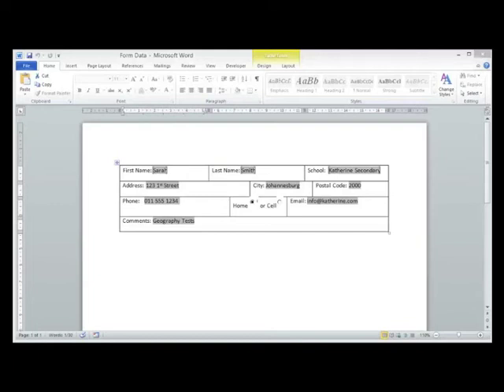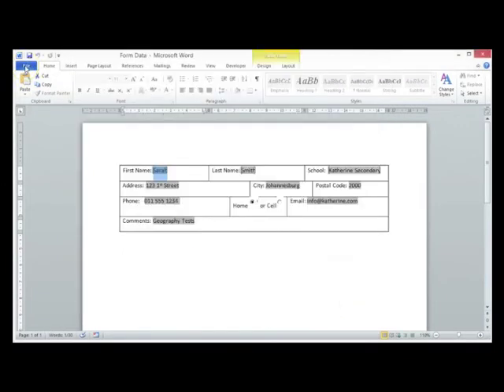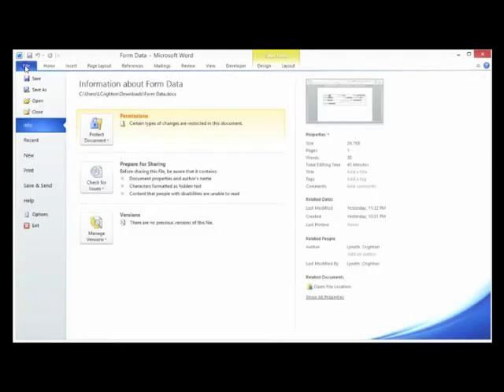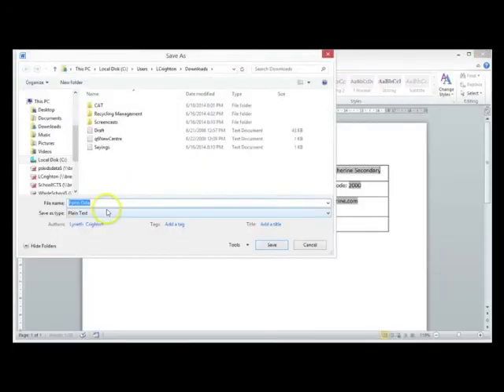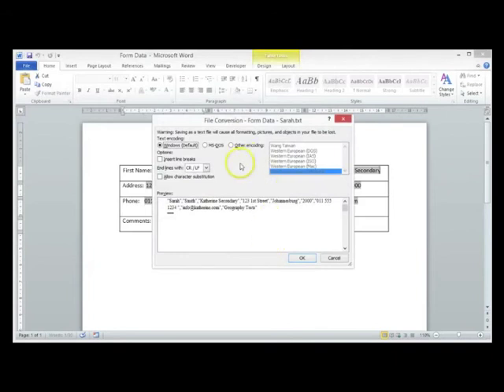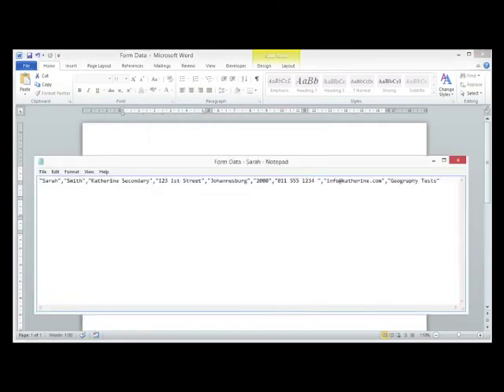04 Importing Data from Electronic Forms